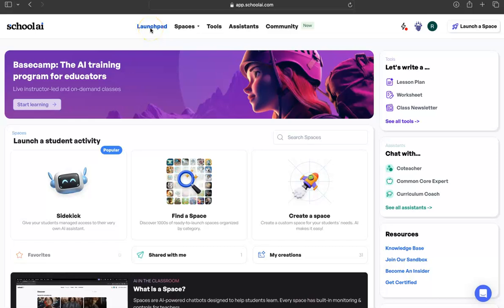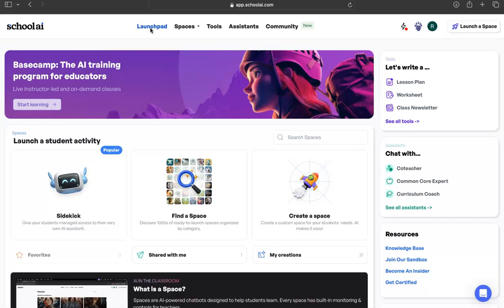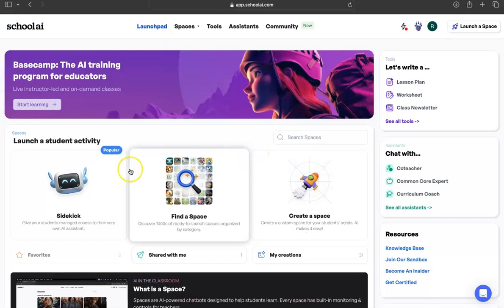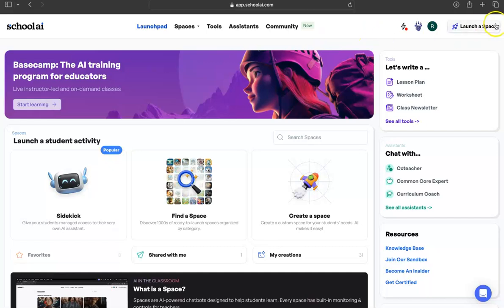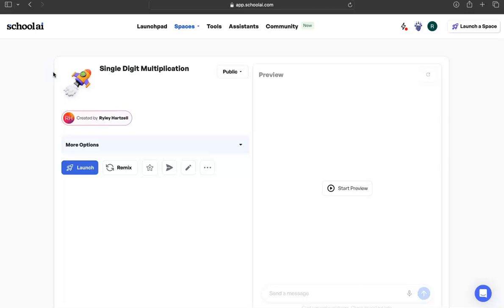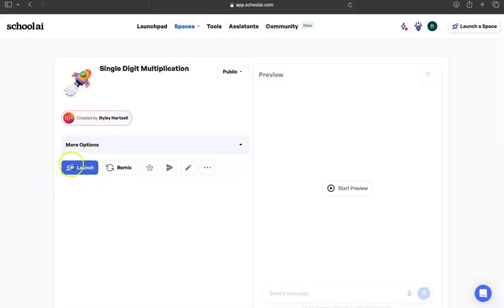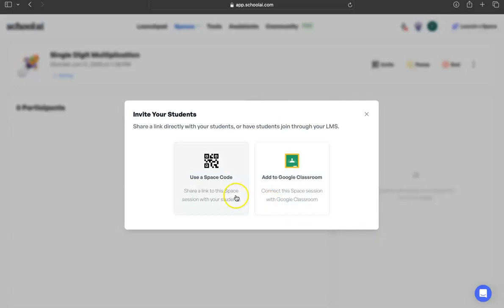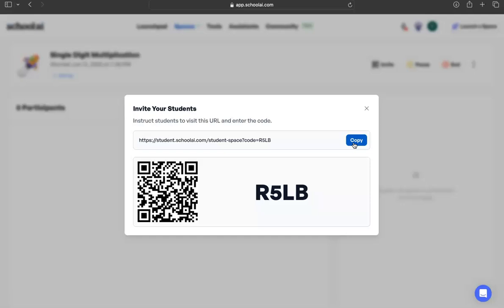Ed 663 Assigning SchoolAI